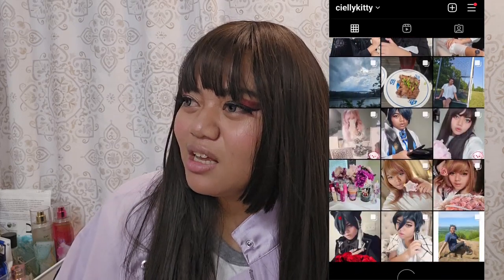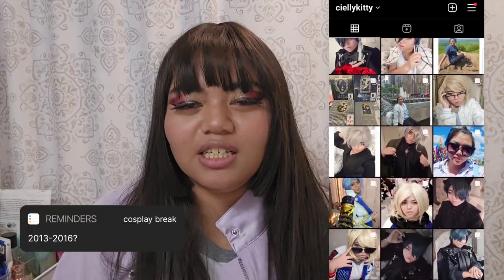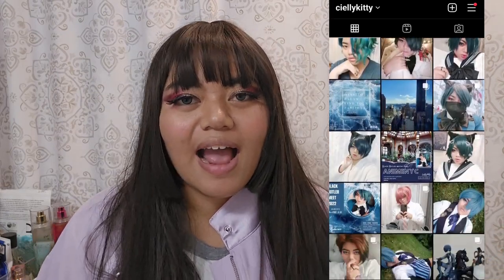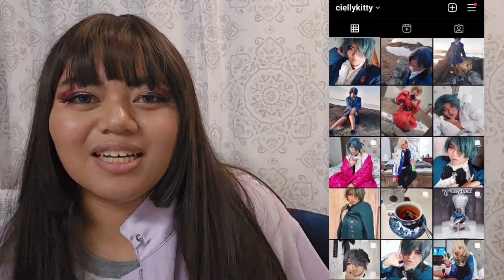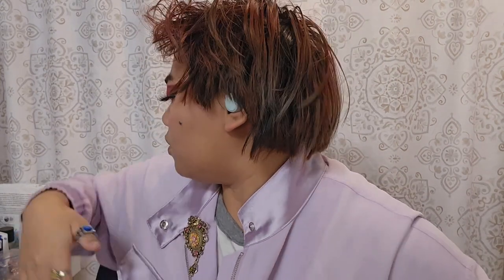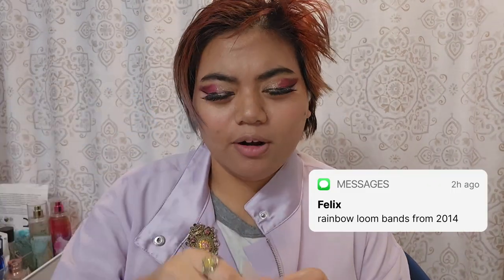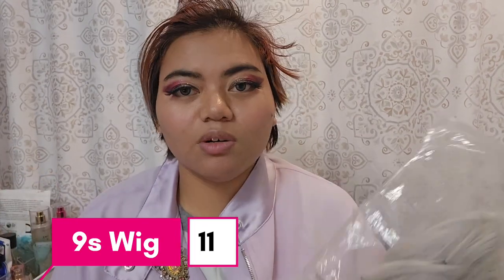Cosplay Wig Collection 💎💖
Hello Loves welcome!!
Here is My little Wig Collection 💖 It's taken me so long to get wigs. I've been collecting them over the years. Hopefully in the future, I'll be able to do more Wig Reviews. I usually pick quality for my wigs my favorite brand has been Dreamholic. Most of my wigs are secondhand from Lacemarket, Mercari and Amazon. A lot of times I'll rebuy or upgrade my characters Wig. I have a long list of upgrades to each character. Depending on what you like Wig shopping for cosplay can be overwhelming. I always click when I see a stock image 🤔😅. Doki Doki, Uwowo have been good brands. I may do a future review on Wigs tips and tricks. I've been meaning to sort my wigs more. What do you look for in a Wig when buying cosplay? What's your favorite brand? I've listed my 13 wigs below. 💗 Links and Timestamps Below 💖

Timestamps :
1:43 01 Dreamholic rapunzel wig
3:12 02 Dreamholic Sakura Pink & Lavender
6:03 03 Dreamholic Magenta sunset
7:59 04 Gokotaiwig
 10:44 05 Dreamholic linen Gold
13:56 06 Amazon Kotori
15:52 07 NIJISANJI Vtuber Kanae
18:22 08 Ciel Phantomhive ( Grey/Blue )
20:28 09 Ciel Phantomhive ( Blue / Green )
22:55 10 Ayato Kamisato
24:31 11 9s NieR: Automata
25:49 12 Alhaitham
28:58 13 Dark Brown Alice Gardens

02 and 03 Dreamholic Choco hime

Sakura pink and lavender
Magenta sunset color

04 Gokotai wig  I bought it from Uwowu
Uwowo doesn't have it but I'll post the store

This store is great for budget wigs. They have so many characters as well. The downside is the cosplays can be small sometimes. The wigs are good quality. The shipping time can vary.

05  Linen Whitegold Hime Ringo

06 Kotori Love Live
Amazon wig (I don't know which seller I purchased from but here's the Amazon link)

ANOGOL Hair Cap+ Long Straight Blonde Wig with Ponytail for Girls Synthetic Wigs Cosplay Women Wigs for Halloween Party Costume

07 NIJISANJI  Vtuber Kanae
Don't know the brand unfortunately  😕 😭 my guess it's from Aliexpress / Taobao. I bought this secondhand.

08 Ciel Phantomhive Wig Blue Grey
Amazon Brand ? I bought it secondhand. The link below has the pigtails. Here are some similar but I haven't bought from them.

Ciel Pigtails wig
DAZCOS Anime Cosplay Wig Goth Cute Loli Curly Long Hair with Two Pigtails (Gray)

Ciel without pigtails
MapofBeauty 12"/30cm Dark Grey and Black and Dark Blue Side Bangs Short Straight Cosplay Party Wig

09 Ciel Phantomhive Wig Dark Blue /Green
magic acgn Ciel Phantomhive Cosplay Wig Anime Wig Costume Character Wig

10 Ayato Cosplay Genshin Wig
iirukaa Blue Kamisato ayato Cosplay Wig with Bang For Costume Party Anime Wig with Wig Cap

11 9s NieR:Automata cosplay Wig
Miccostumes Brand purchased on Amazon
miccostumes Women's No.9 Type S Cosplay Wig

12 Alhaitham Genshin Wig
osseoca Alhaitham Gray Gradient 30cm Wig Lifelike Daily Synthetic Hair Full Head Cover Daily Cute Anime Halloween Carnival Comic Exhibition Cosplay Hair Natural COS Ombre Wigs with Bangs (Alhaitham)

13 Black/ Dark Brown Lolita Wig Bangs Alice Garden
I bought this secondhand. It may not be the correct product but was from Alice Garden

Extra Links 💗